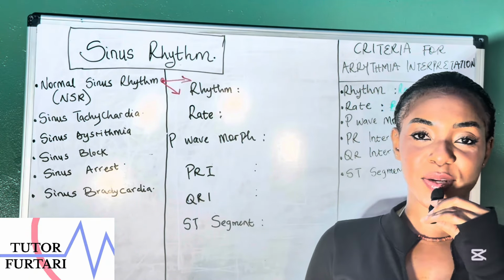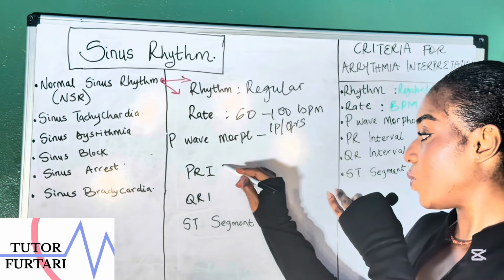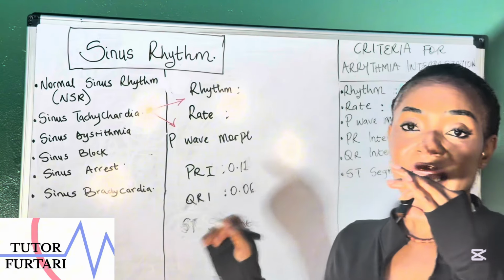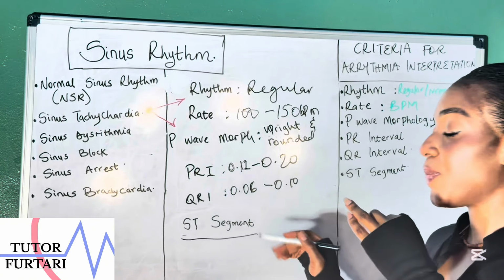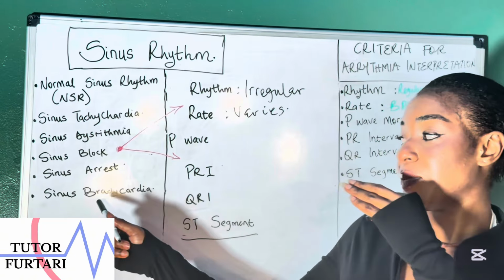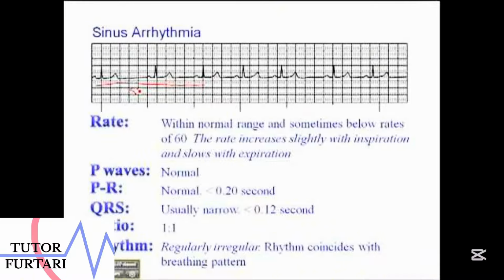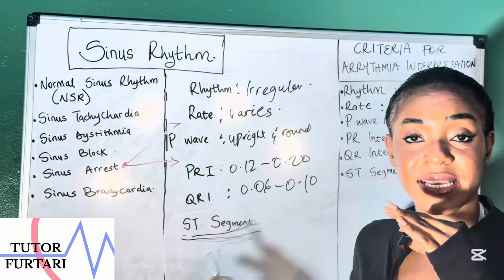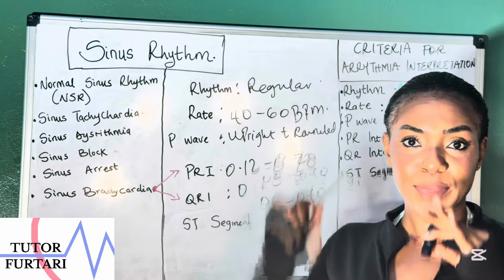Sinus Rhythm Explained: NSR, Tachycardia, Bradycardia, Block & Arrest | EKG Interpretation Tutorial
📚 Understanding Sinus Rhythm (NSR, Tachycardia, Bradycardia, Sinus Block & Sinus Arrest)

In this video, we break down the essentials of sinus rhythm, how it originates, and how to quickly identify its variations on an EKG strip. Perfect for EKG techs, CCT/CRAT students, nursing students, and anyone preparing for cardiac certification exams.

✔️ Topics Covered:
– Normal Sinus Rhythm (NSR)
– Sinus Tachycardia
– Sinus Bradycardia
– Sinus Block
– Sinus Arrest
– How to identify each rhythm
– Key features & clinical significance

🫀 Ideal For:
CCT Prep • CRAT Prep • EKG Technicians • Telemetry Techs • Nursing Students • Cardiac Monitoring

NSR. 00.28
Sinus tachycardia 03:06
Sinus bradycardia. 10:13
Sinus arrest 08:41
Sinus block. 05:33
Sinus’s arrhythmia  07:38